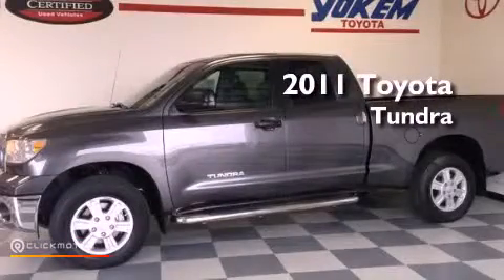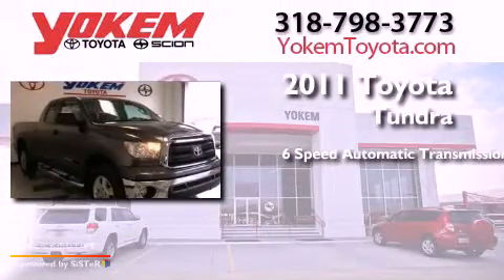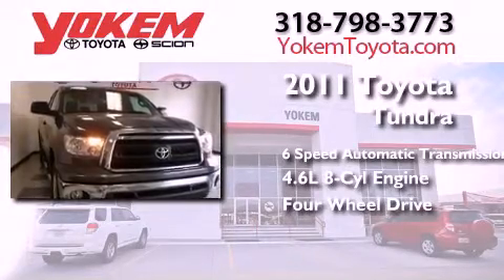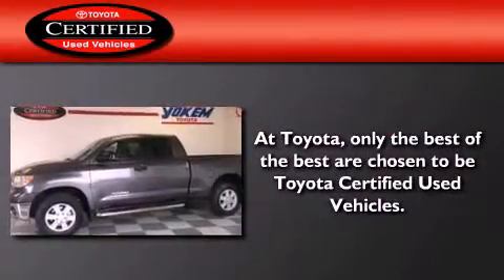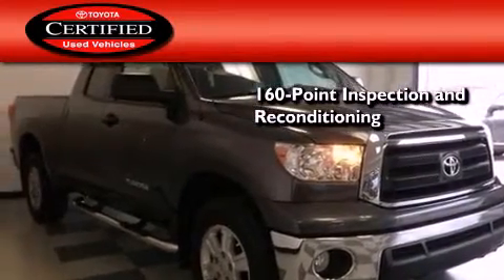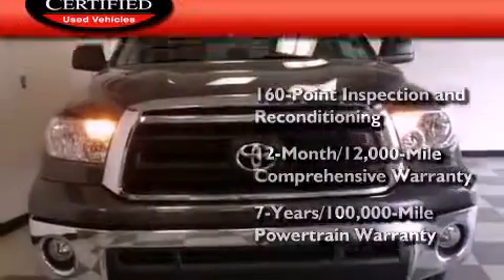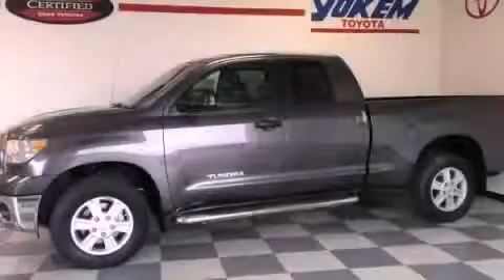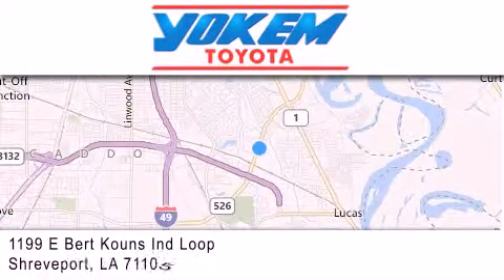2011 Toyota Tundra 4WD Certified Shreveport LA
Year : 2011
 Make : Toyota
 Model : Tundra 4WD
 Engine : Gas V8 4.6L/285
 Trans . : Automatic
 Exterior : Gray
 Miles : 18,745

 Stock : 70076A

 1199 E. Bert Kouns